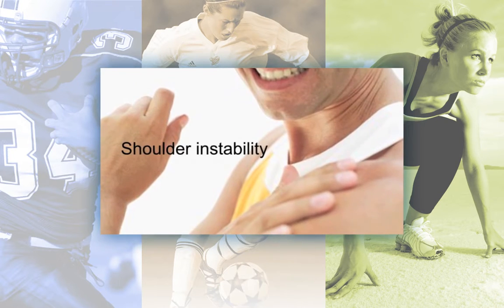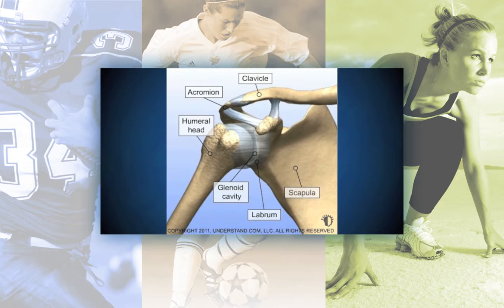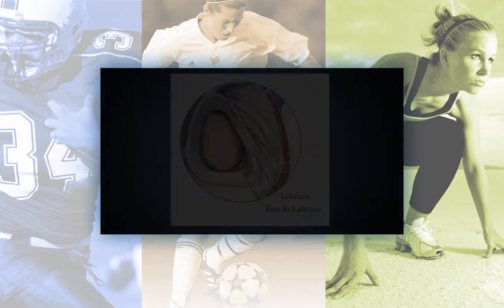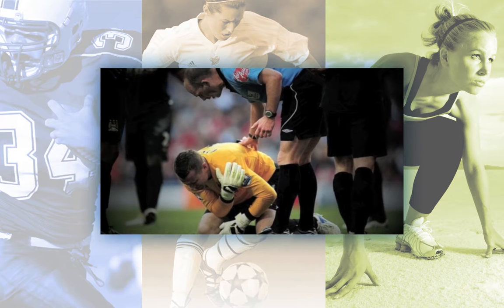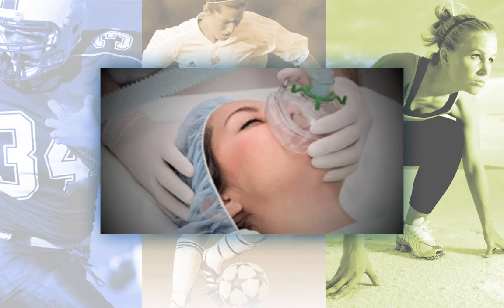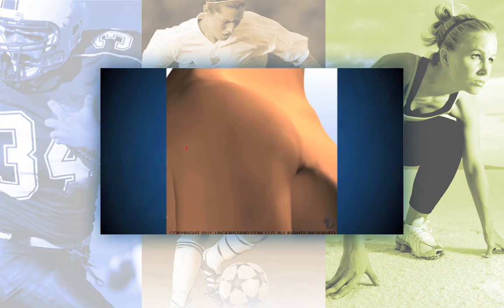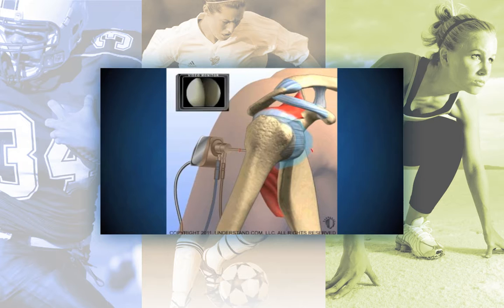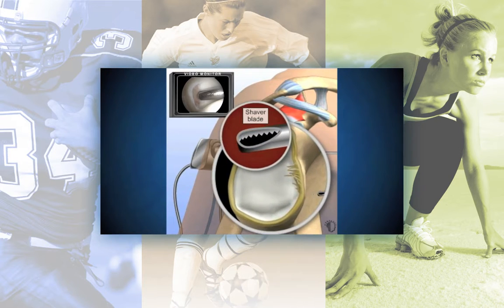Shoulder Instability video for client UB Ortho